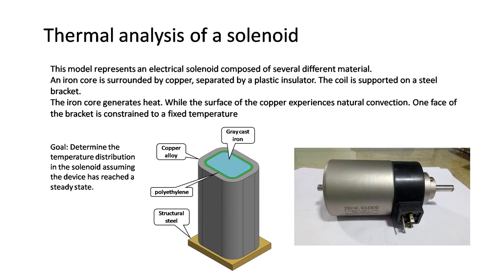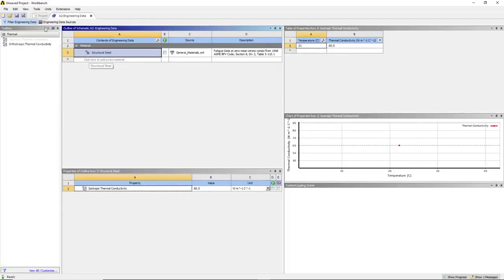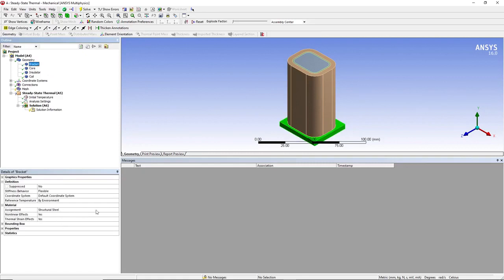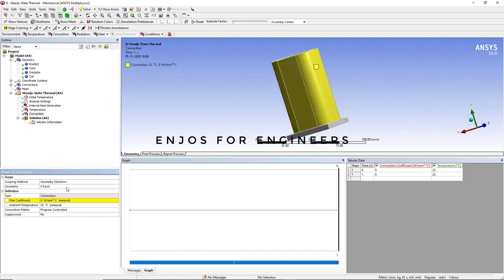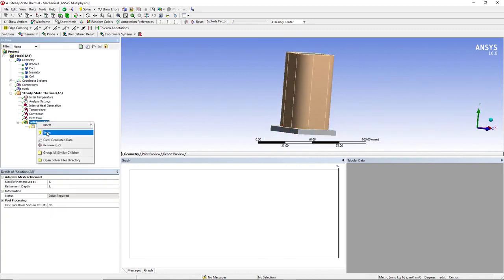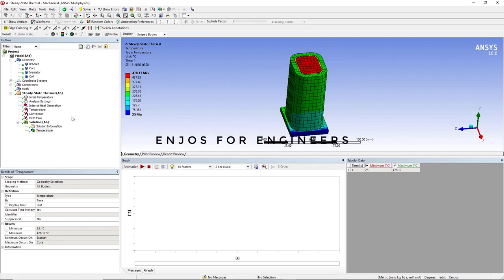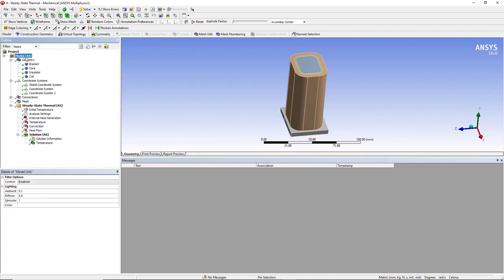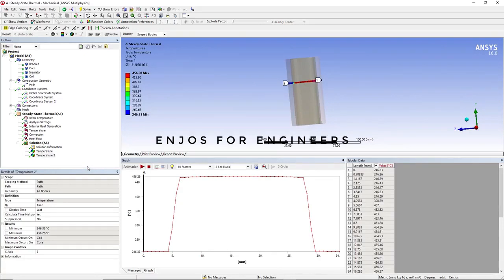ANSYS PROJECT 14